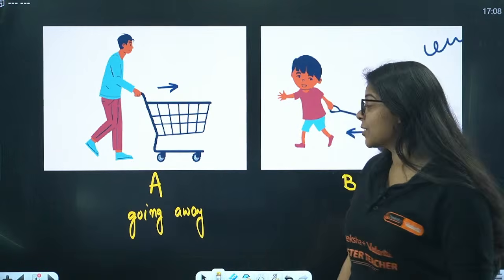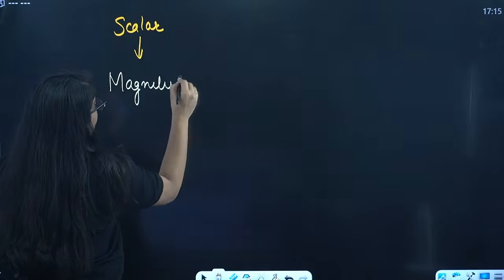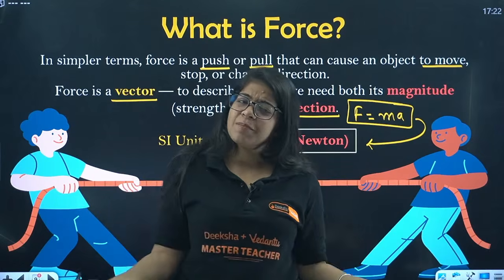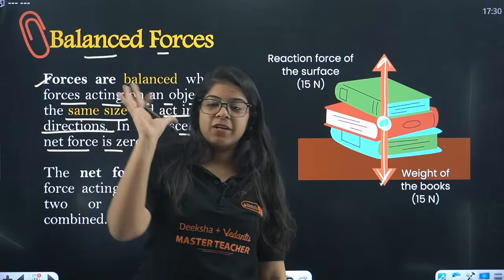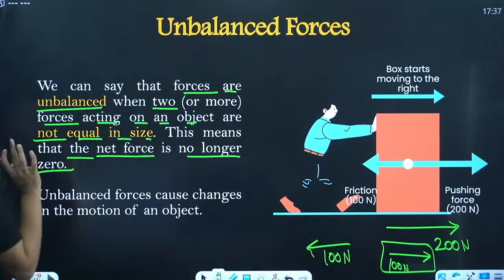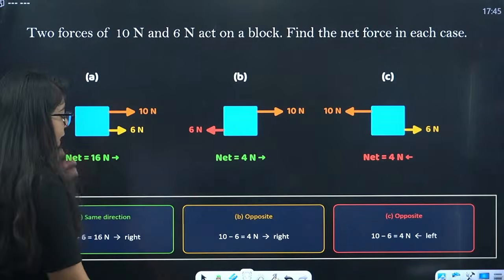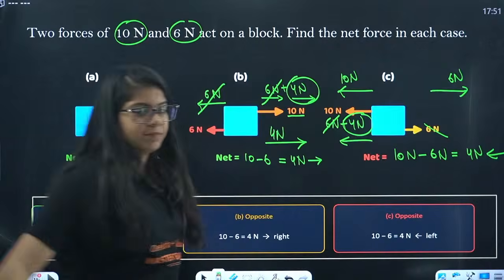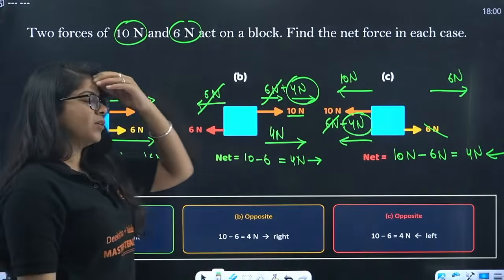How Forces Affect Motion 🧲 Class 9 NCERT Questions Solved | New NCERT | Aditi Mam 🔴LIVE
Get exam-ready with this live session on How Forces Affect Motion from the new NCERT Class 9 Science textbook! In this class, Aditi Mam solves the important NCERT questions of this chapter step by step, helping you understand every concept and answer with confidence. If you are following the updated 2026-27 NCERT syllabus and want to score full marks in Physics, this NCERT question-solving session is a must-watch.

How Forces Affect Motion is one of the most important chapters in Class 9 Science, covering balanced and unbalanced forces, friction, and Newton's three laws of motion. Solving NCERT questions is the best way to master this chapter, because these questions build your concepts and often form the base for exam questions. In this live class, you will learn exactly how to approach and answer each NCERT question correctly.

In this live session you will learn:

✅ Step-by-step solutions to important NCERT questions of the chapter
✅ How to apply balanced and unbalanced forces in numericals
✅ Questions based on friction and Newton's three laws of motion
✅ The right way to write answers and solve numericals for full marks
✅ Common mistakes to avoid while solving NCERT questions

Whether you are revising the chapter or practising for your exam, this live NCERT question-solving session will strengthen your concepts and boost your confidence in Physics.

This video is perfect for CBSE Class 9 students following the new NCERT (Exploration) textbook, Science and Physics learners, students adjusting to the updated 2026-27 syllabus, and anyone who wants to master How Forces Affect Motion through NCERT questions.

Join the live class and solve along:
💬 Comment your doubts and answers below

Master the new syllabus the smart way, so watch till the end and take notes.

How Forces Affect Motion NCERT Questions, Class 9 Science, New NCERT Science, Force and Motion, Newton's Laws of Motion, Class 9 Physics, NCERT Solutions, CBSE Class 9 Science, Competency-Based Questions, Aditi Mam, Deeksha Vedantu CBSE English